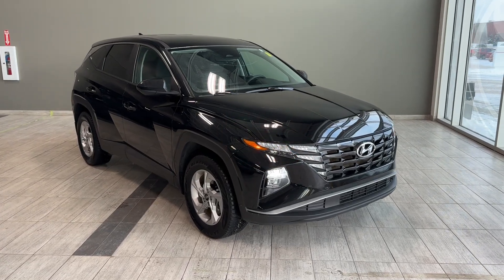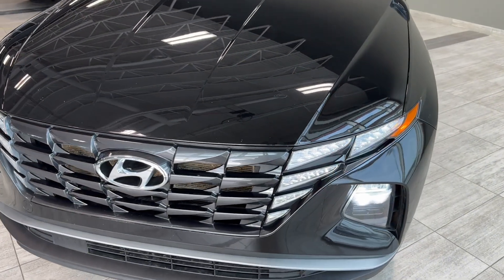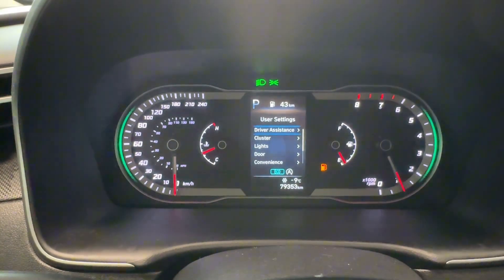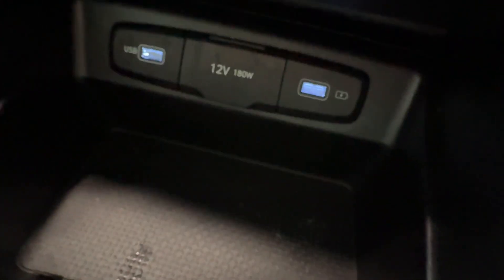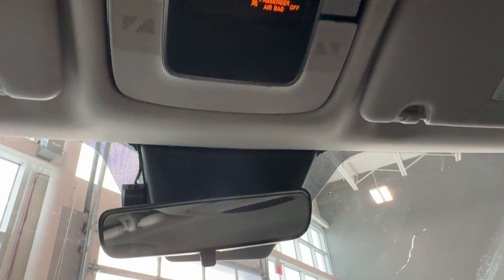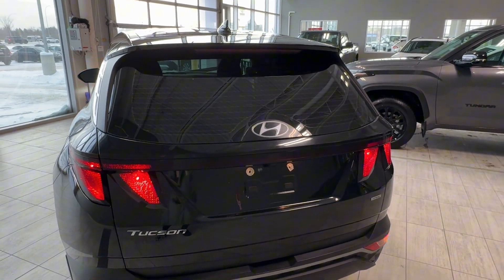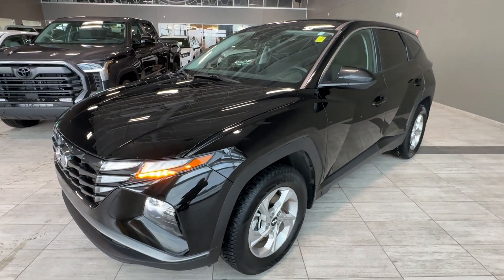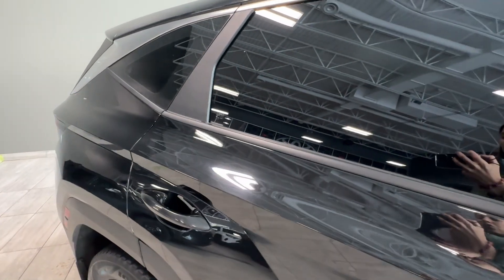2023 Hyundai Tucson Preferred AWD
Pre-Owned Certified 2023 Hyundai Tucson Preferred AWD

Discover the perfect blend of style, technology, and performance with this pre-owned certified 2023 Hyundai Tucson Preferred AWD. This versatile SUV is designed for families and adventurers alike, offering exceptional comfort and advanced features. Available now at Toyota Northwest Edmonton!

Key Features:
All-Wheel Drive: Tackle any road condition with confidence and control.
Comfortable Interior: Black Cloth Seat Trim, Heated Front Seats, and a Heated Steering Wheel ensure every drive is a pleasure.
Advanced Safety: Equipped with Blind Spot Monitor, Lane Departure Warning, Rear Collision Mitigation, and Lane Keeping Assist for peace of mind.
Convenient Technology: Remote Engine Start, Adaptive Cruise Control, and Smart Device Integration make every journey effortless.

This 2023 Hyundai Tucson Preferred AWD is a reliable and stylish SUV that's ready for your next adventure. Visit Toyota Northwest Edmonton today to experience it for yourself and drive away with confidence!